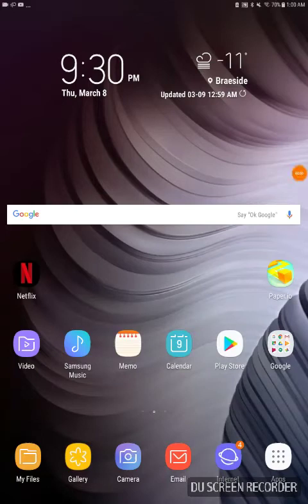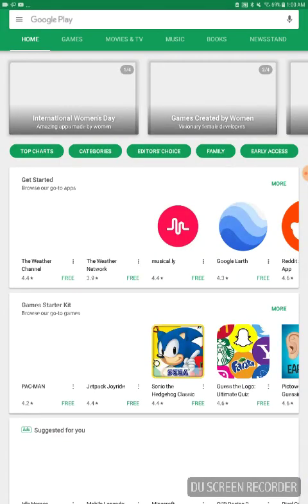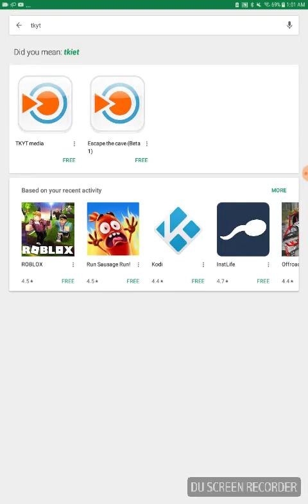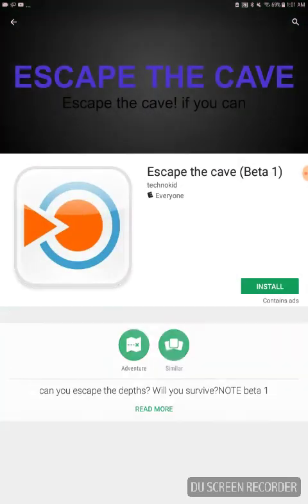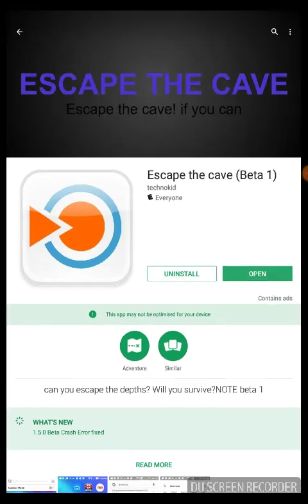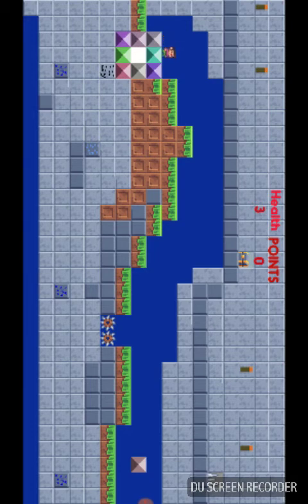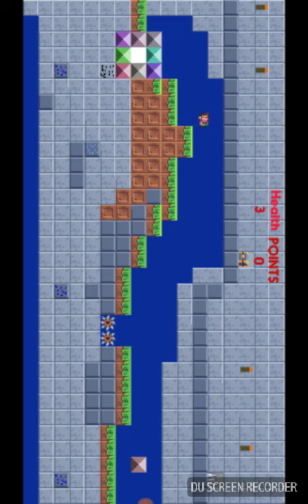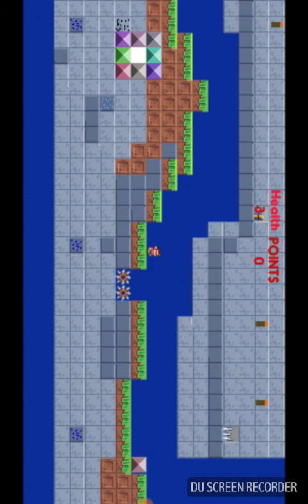OUR APP IS ON THE PLAY STLORE ( NEW GAME WITH FLOWLAB)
This engine is the best ch clean it out
Flow lab.io